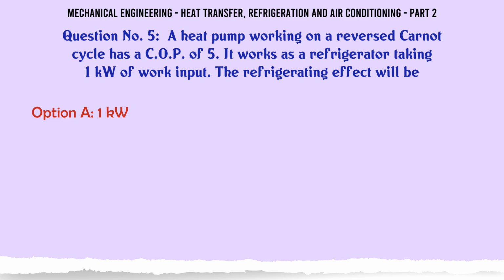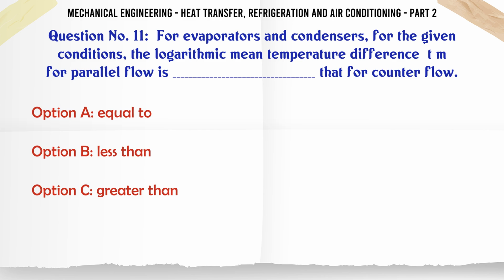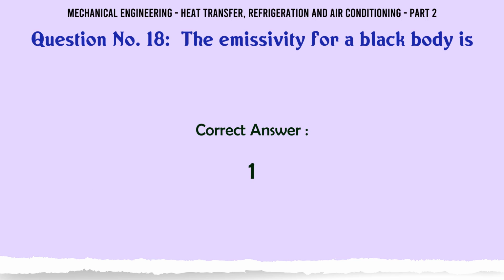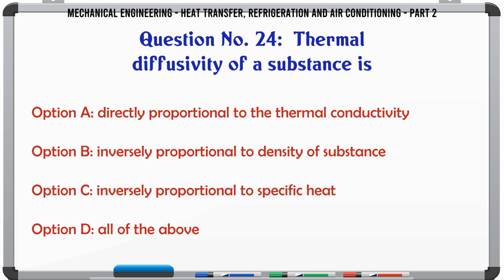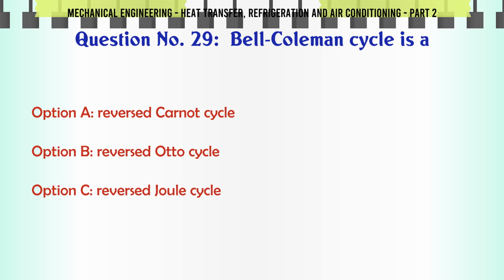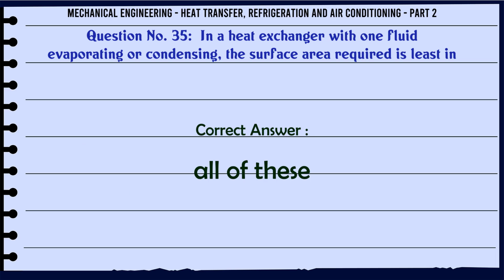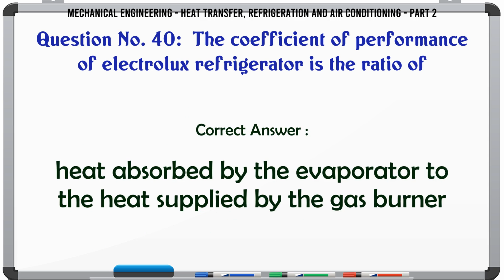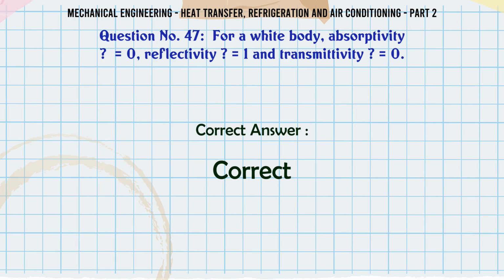MCQ Questions Heat Transfer, Refrigeration and Air Conditioning - Part 2 with Answers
Heat Transfer, Refrigeration and Air Conditioning - Part 2 GK Quiz.

Question and Answers related to Heat Transfer, Refrigeration and Air Conditioning - Part 2

Find more questions related to Heat Transfer, Refrigeration and Air Conditioning - Part 2

List of top 5 Questions:

The conditioned air supplied to the room must have the capacity to take up

The process of removing moisture from the air, without change in its dry bulb temperature, is called dehumidification.

Which of the following refrigerant has the lowest freezing point?

For a white body, absorptivity ?  = 0, reflectivity ? = 1 and transmittivity ? = 0.

Content of this Video:

MCQ question answers for Heat Transfer, Refrigeration and Air Conditioning - Part 2